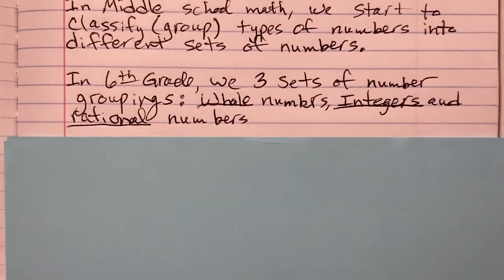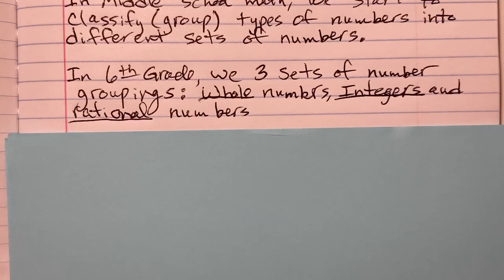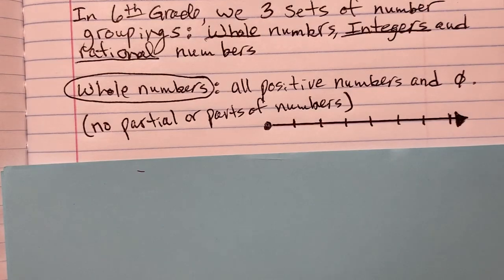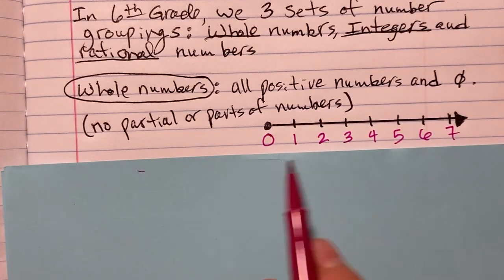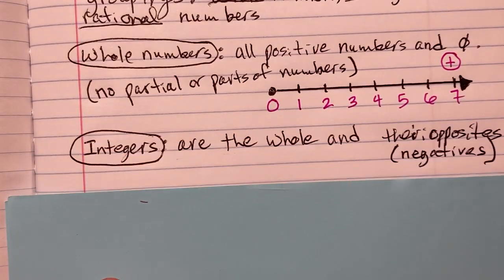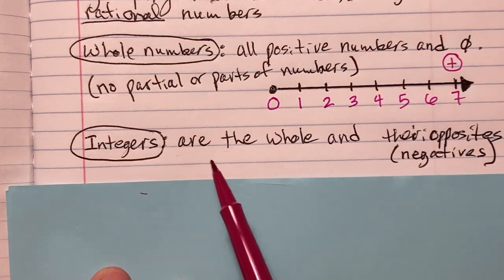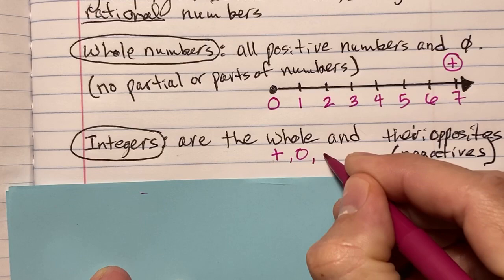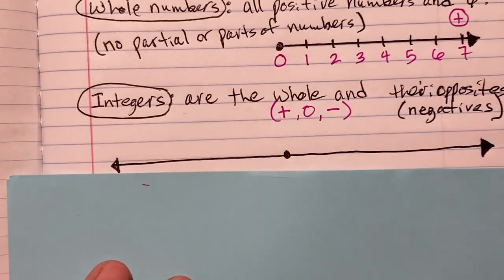Elmhorst Knights Math Lesson 1: Integers and Absolute Value